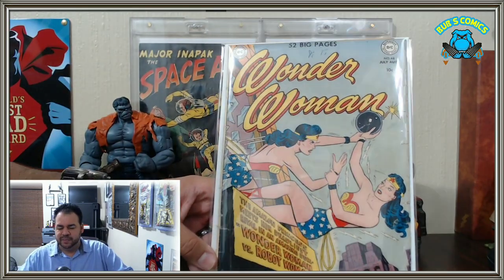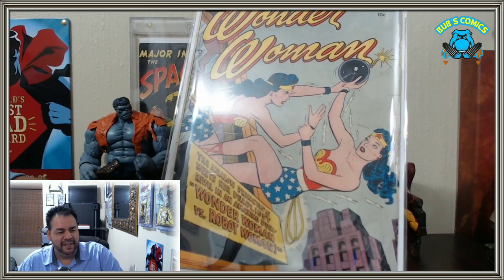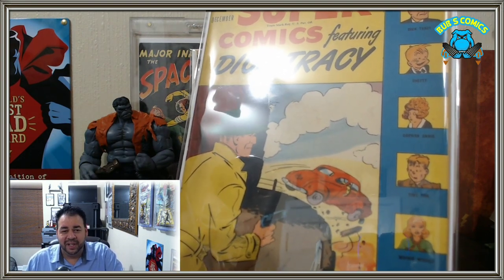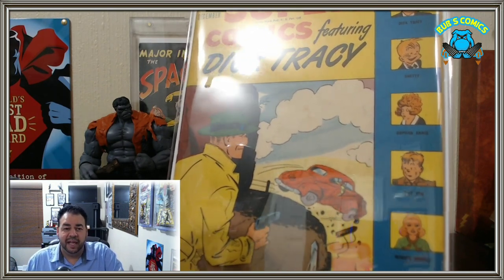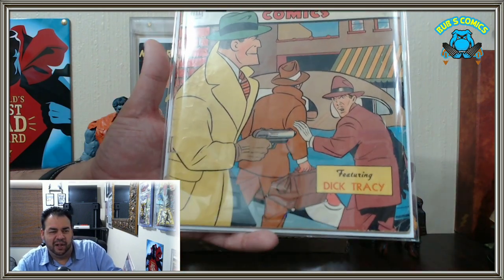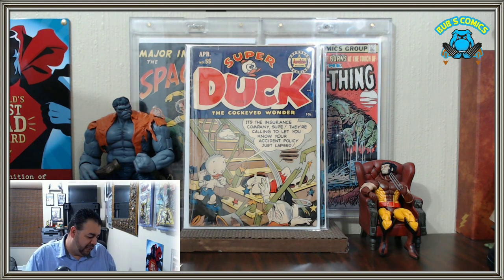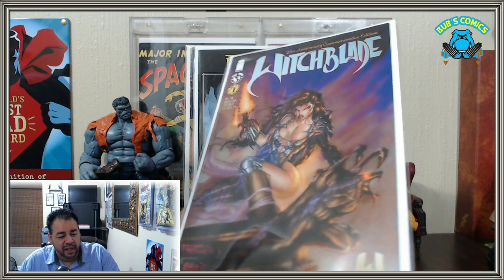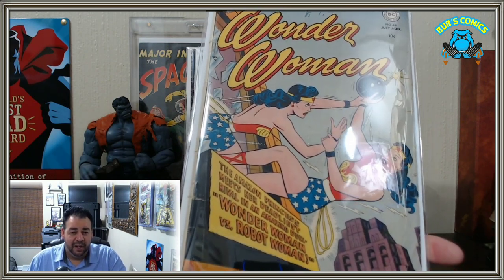Golden Age + NCBD Comic Haul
Another book off my 2020 want list.  Some Golden age goodness and a few New Comic Book Day pick-ups.
Haul Features: Wonder Woman, Dick Tracy, Super Duck, Darth Vader,  Witchblade, Michael Turner & In-Hyuk Lee.